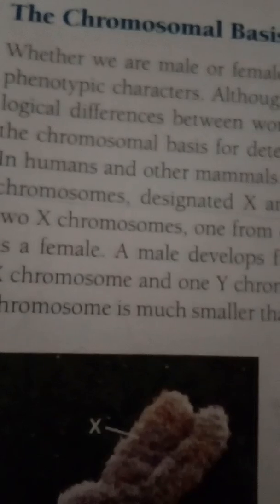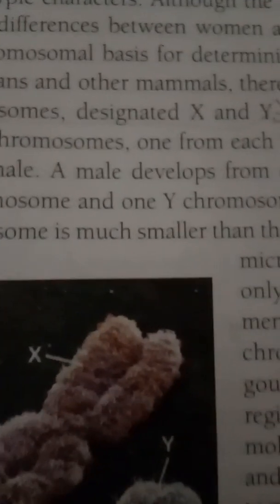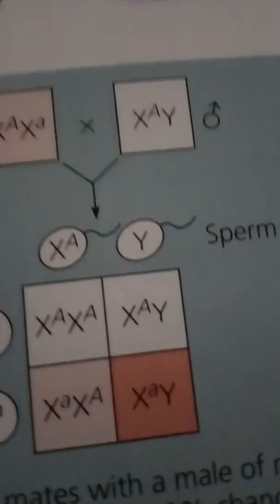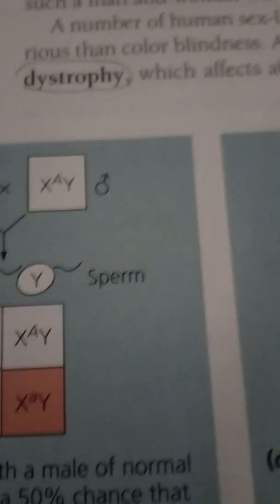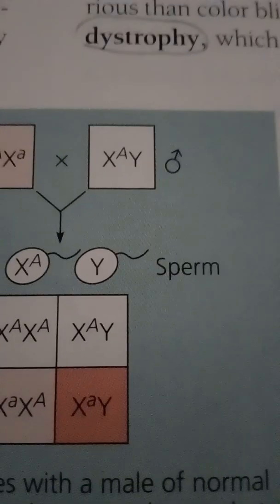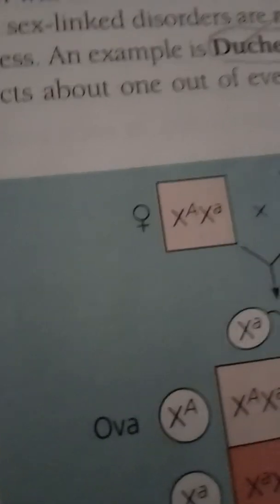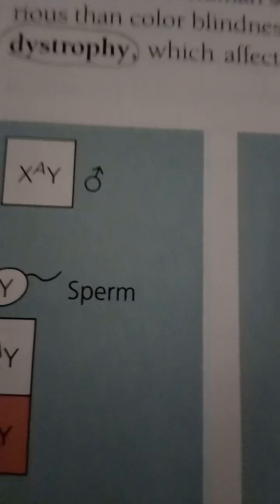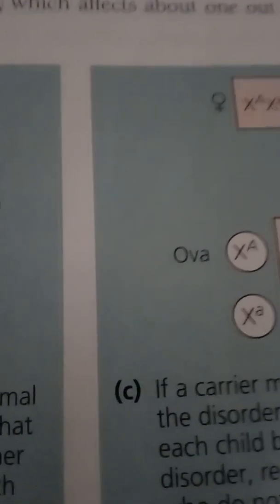biology (the chromosome basis of sex)